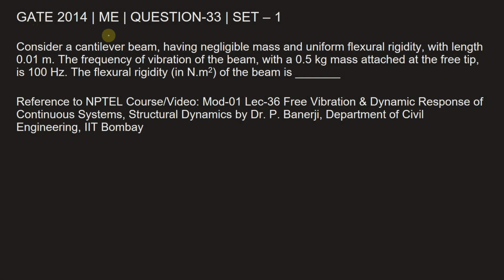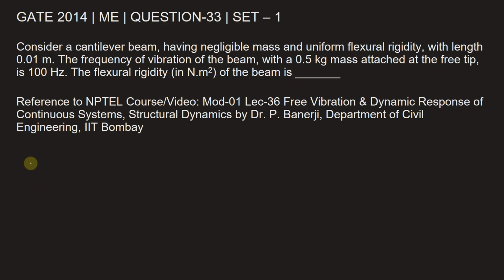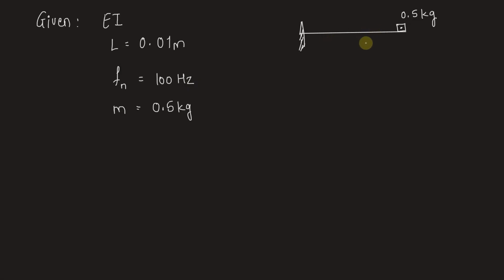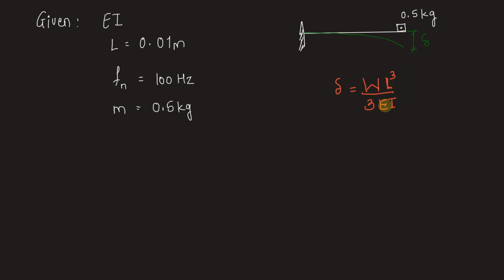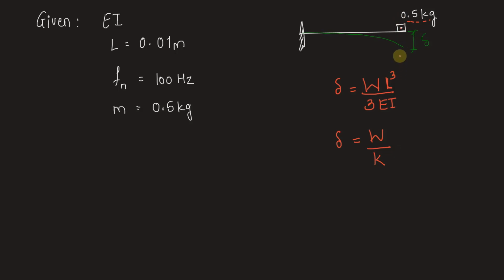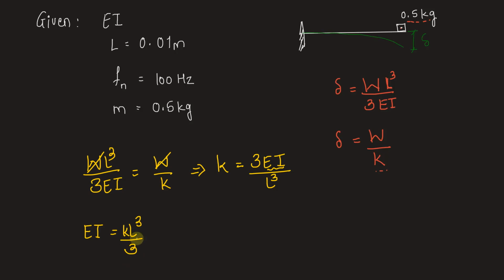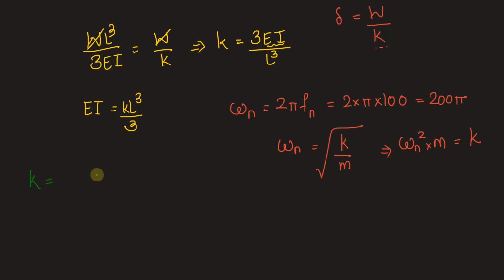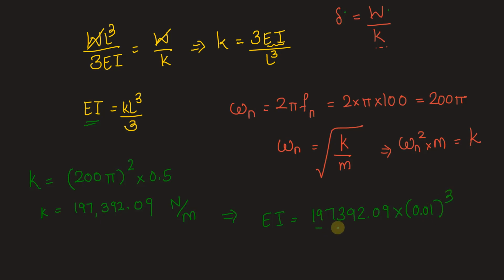Q33 ME 2014 S1